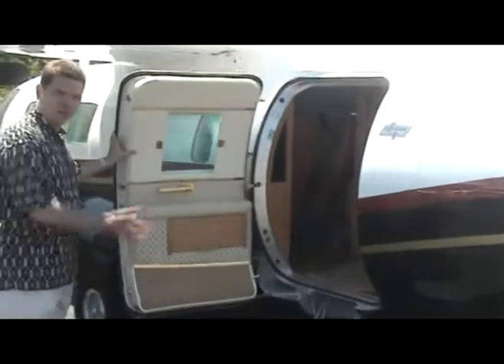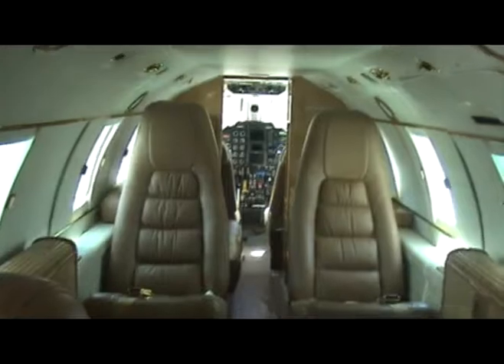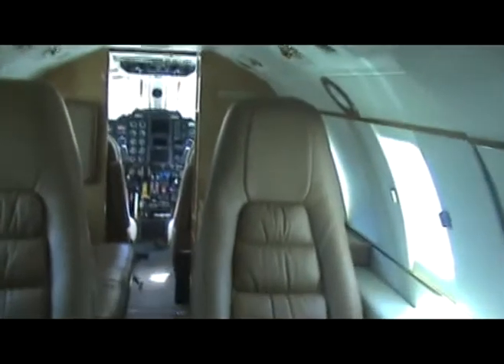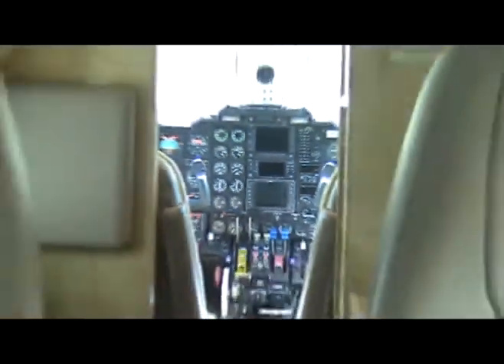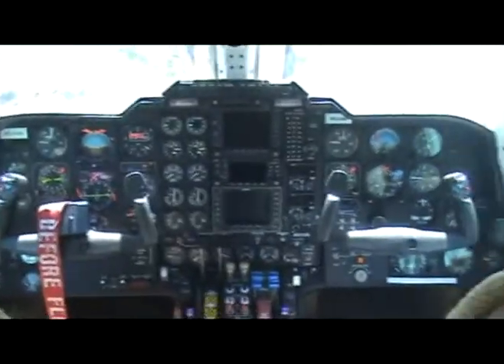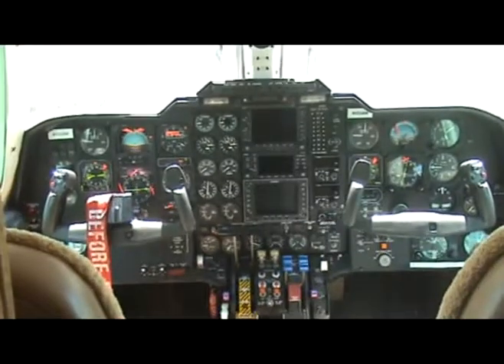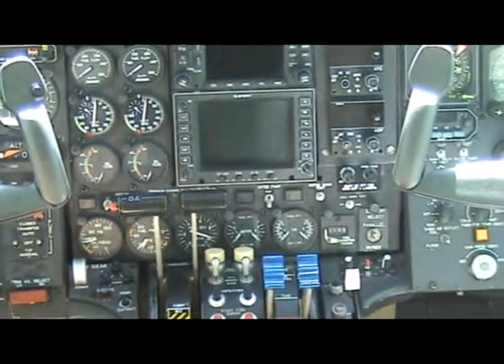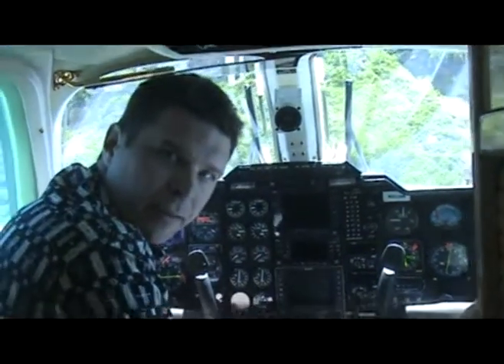Intro to the MU2 #2 -- Cabin and Cockpit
A look at a typical Mitsubishi MU2B-60 Marquise in a corporate configuration.